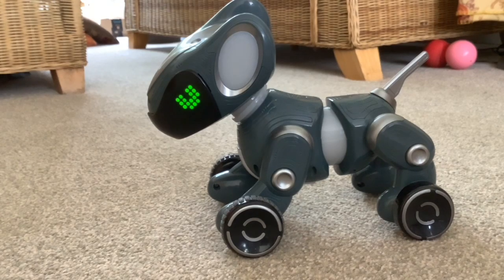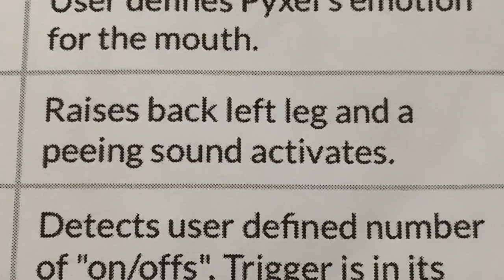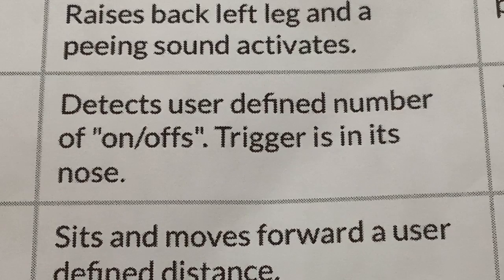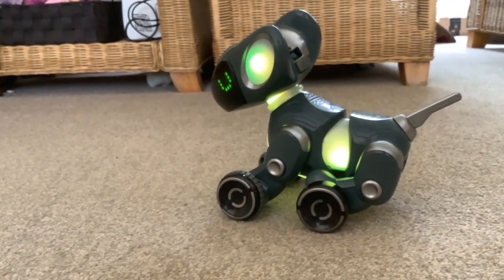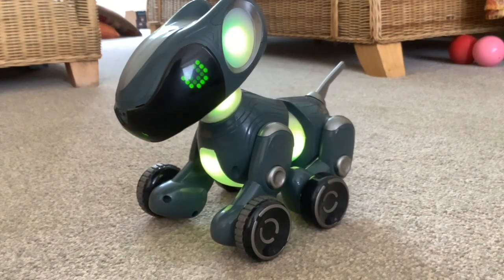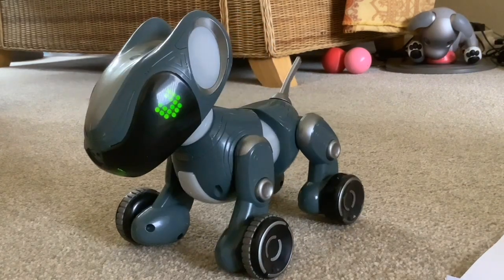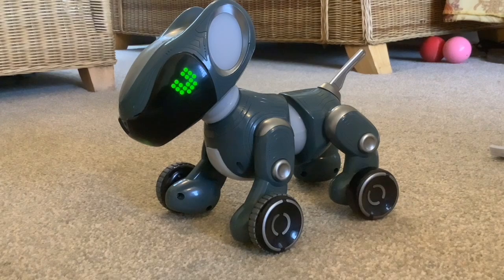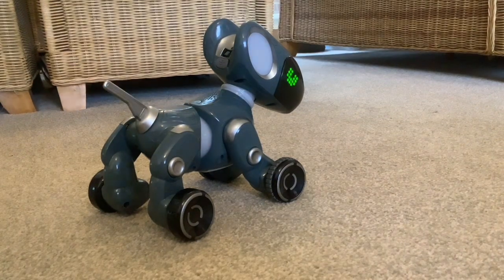Pyxel a Coder's Best Friend Robotic Dog: How to Use: Commands Part 2: Treat, Turn, Wiggle etc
New Interactive Animatronic Robotic Toys for Christmas 2023: Educational Insights Pyxel A Coder's Best Friend How to Use: Commands Part 1: Backward Chase Tail Dance etc with Python code